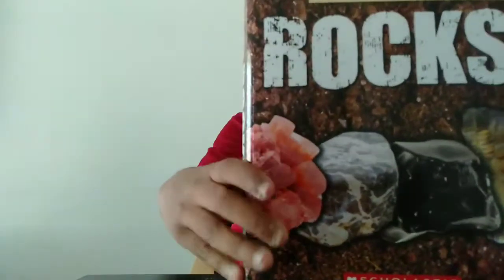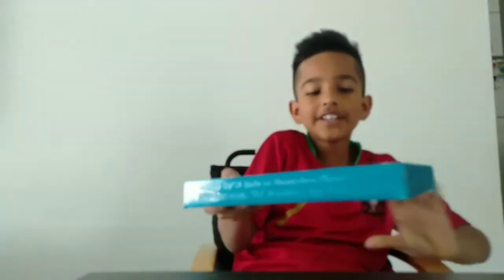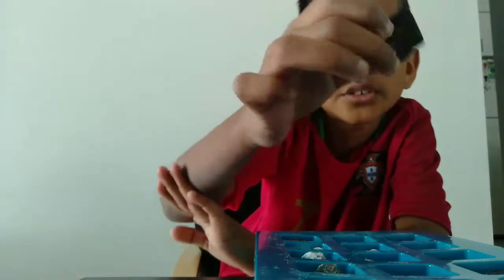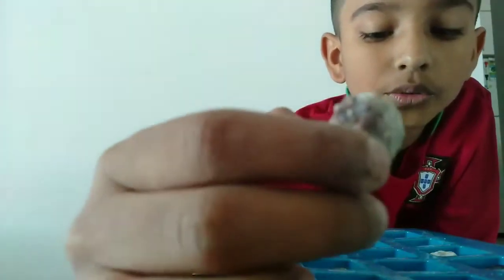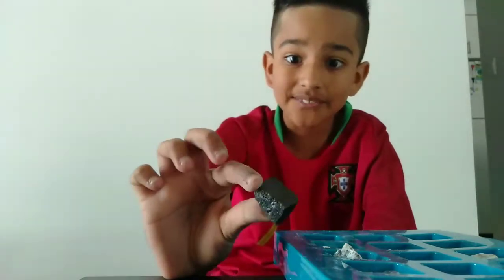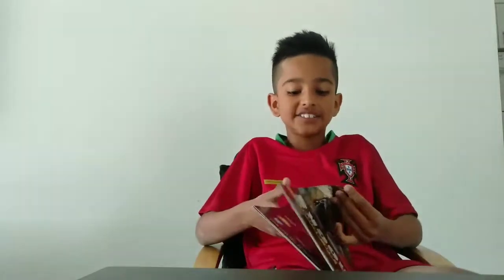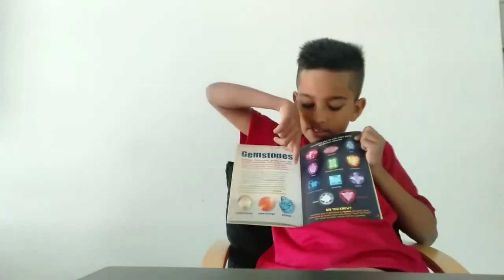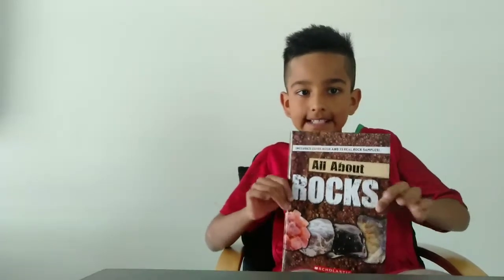All about rocks kit!!!!!!!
This all about rocks kit is awesome! It also contains a guide book and 15 rock samples! My favourite rock was obsidian.